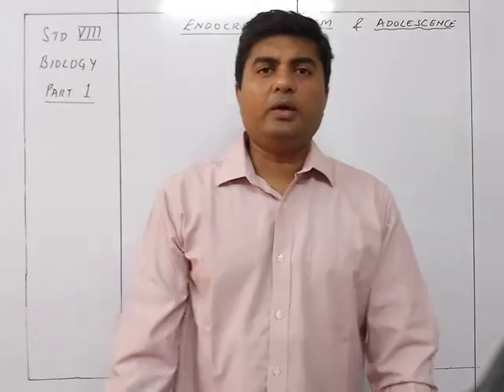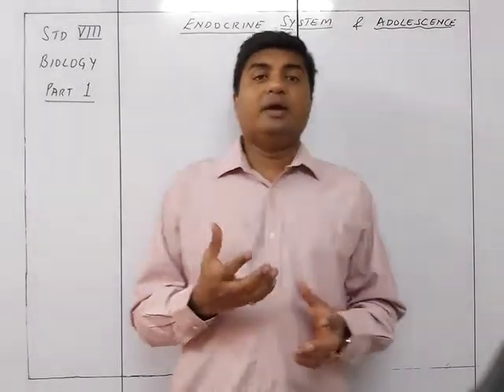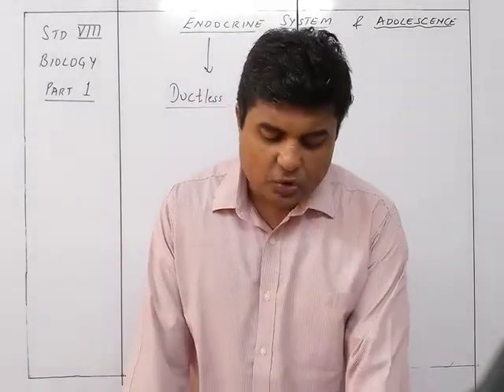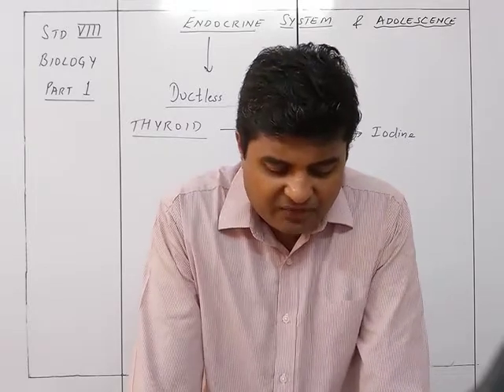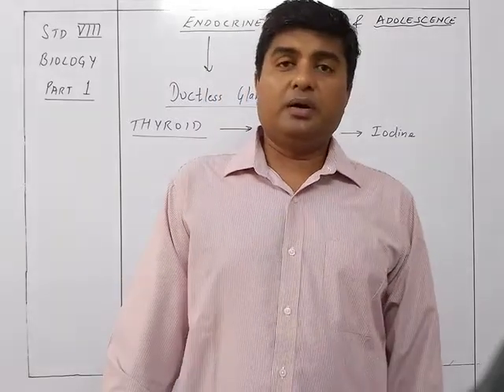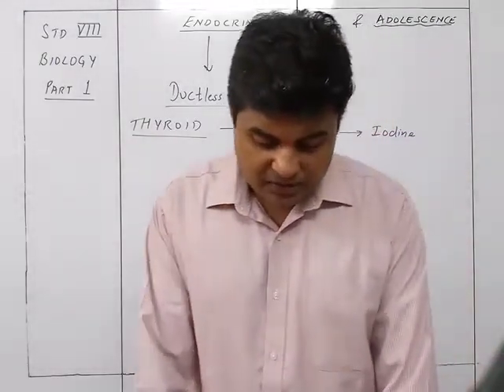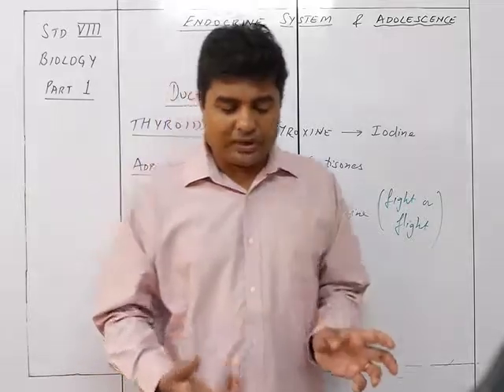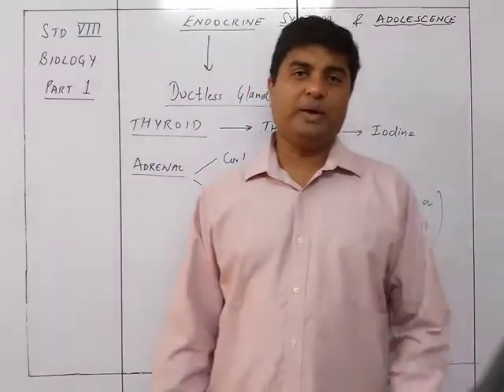Biology VIII Endocrine System Part 1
Biology VIII Endocrine System Part 1 Bhavin Sir's Tutorials Source Concise Biology text book